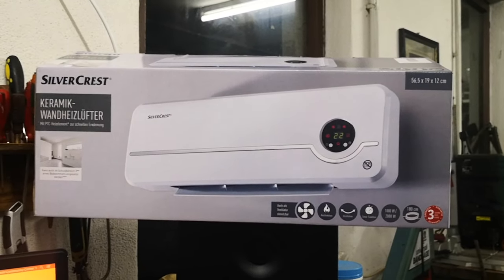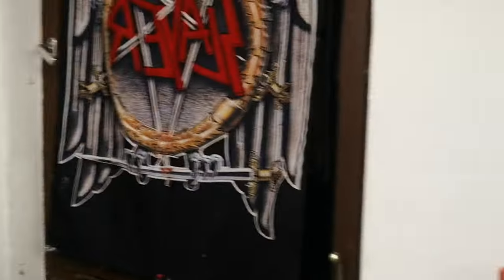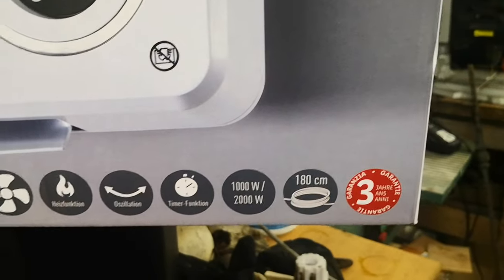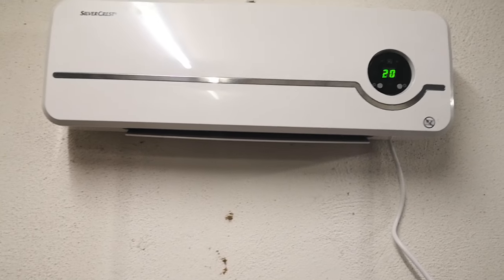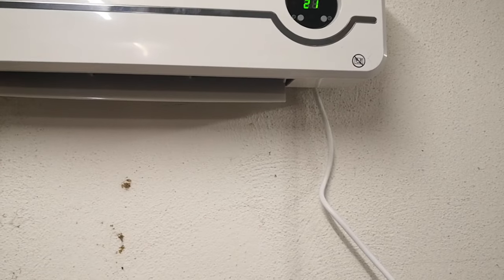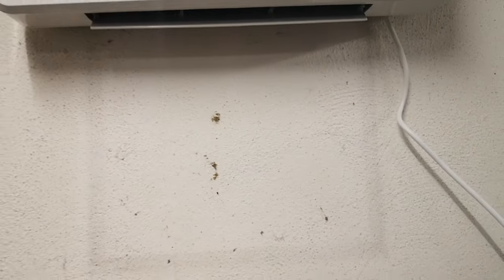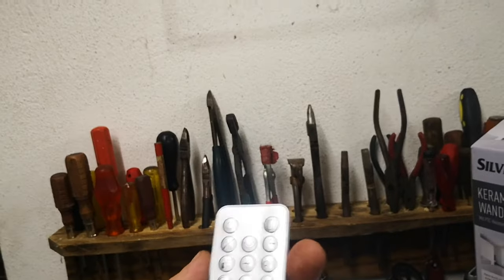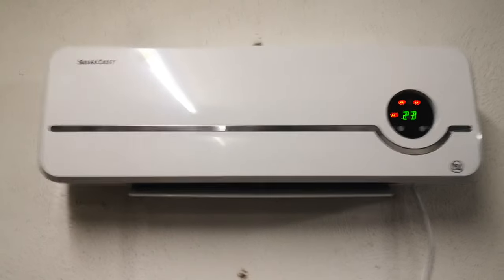SILVERCREST ceramic wall heater Review »SKWH 2000 A2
SILVERCREST ceramic wall heater »SKWH 2000 A2 review, Lidl brand that I bought for 30 euro, quick walkthrough and review video.